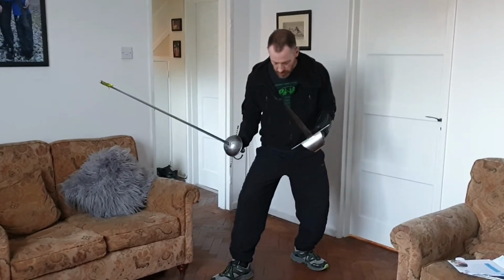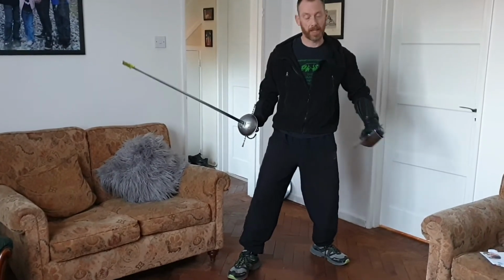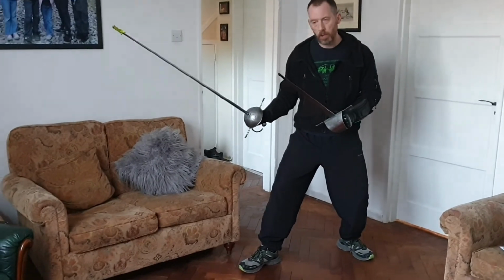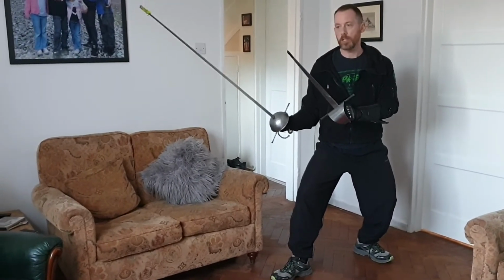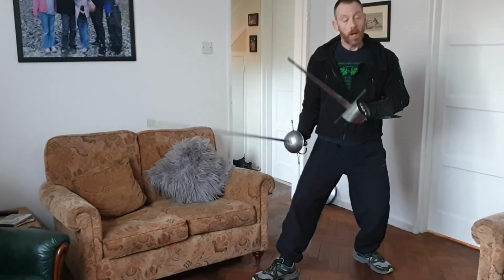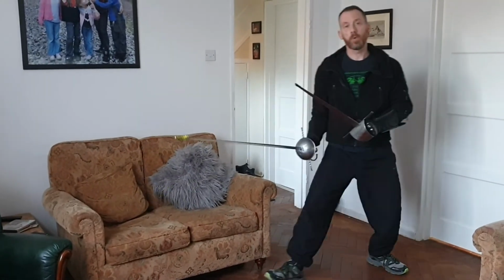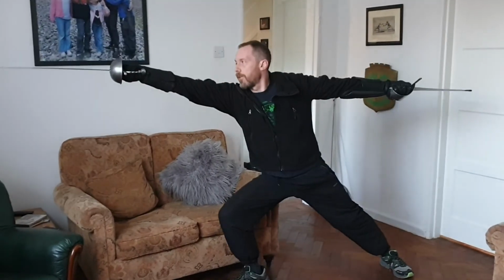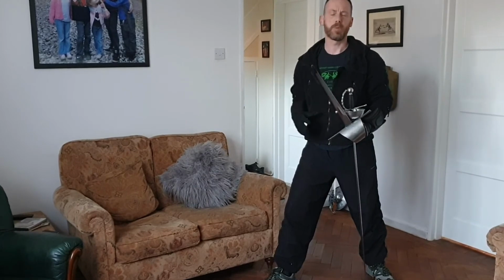Checking Posture in Sword and Dagger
Today's video is from Rob and looks at checking form while working in rapier and dagger. He also takes a quick look at flowing between positions, if there's not much space. This can be done without weapons.